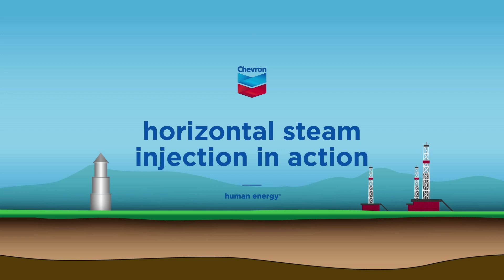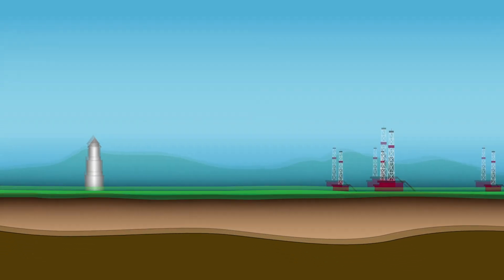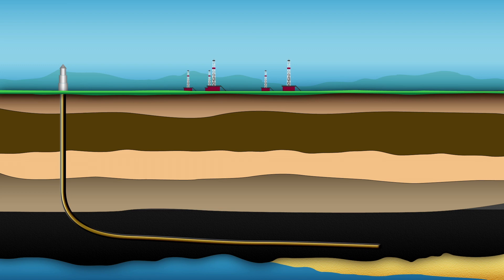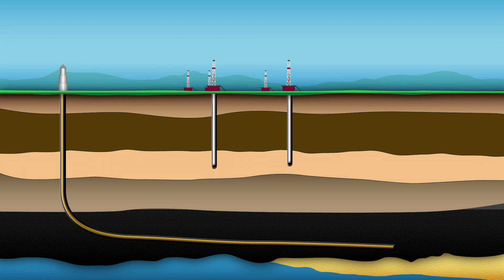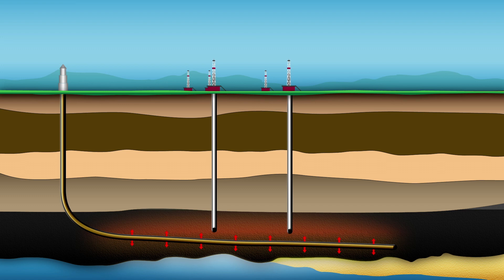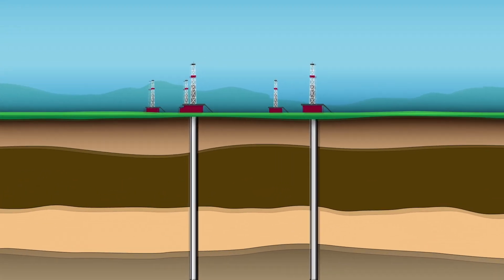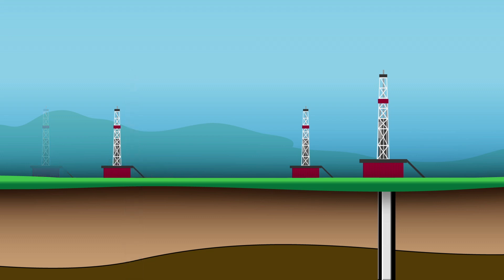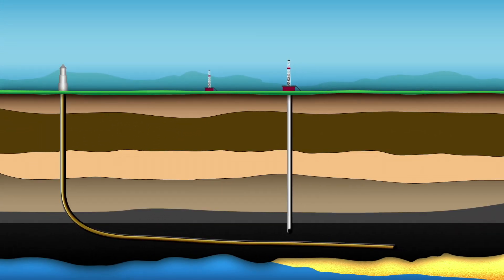How Horizontal Steam Injection Works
See horizontal steam injection in action and how it is helping us reduce our environmental footprint.